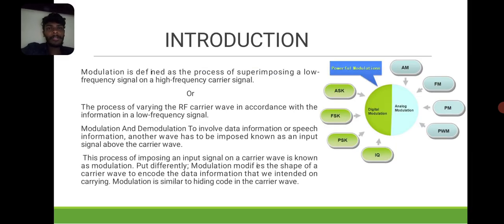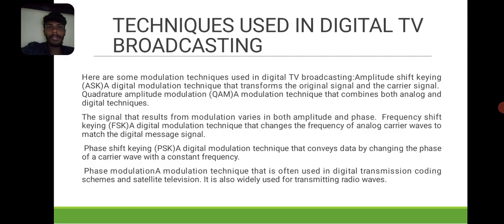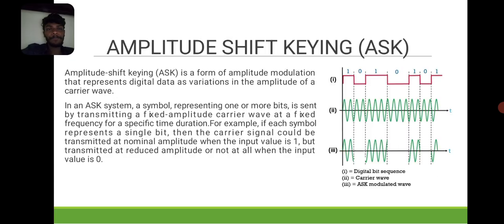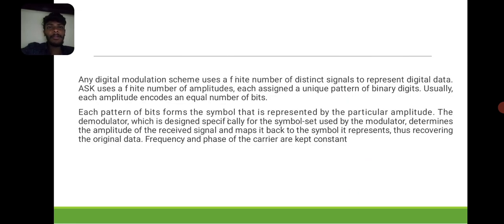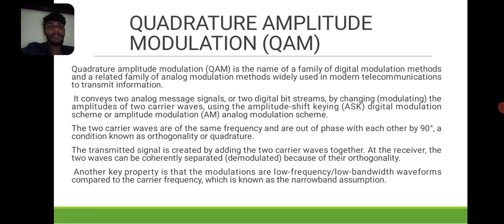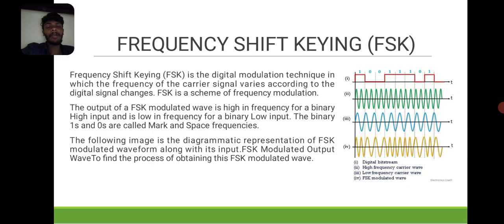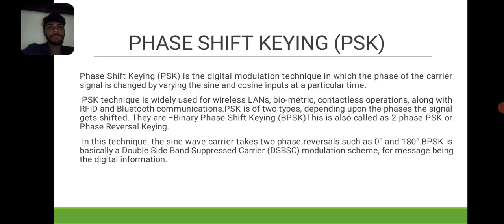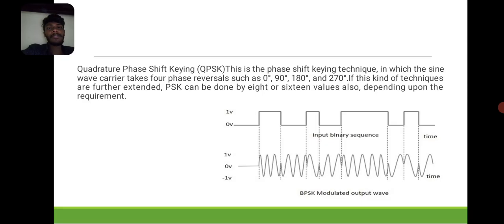DC vedio assignment